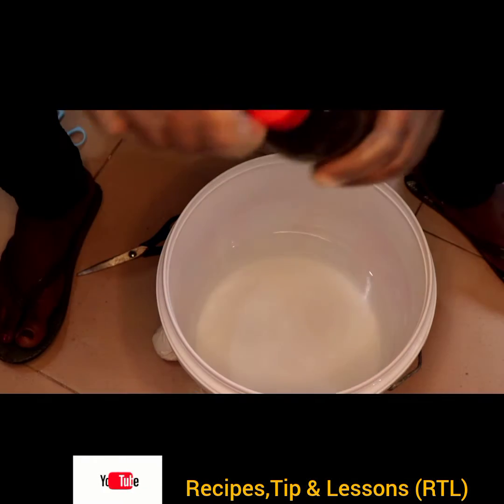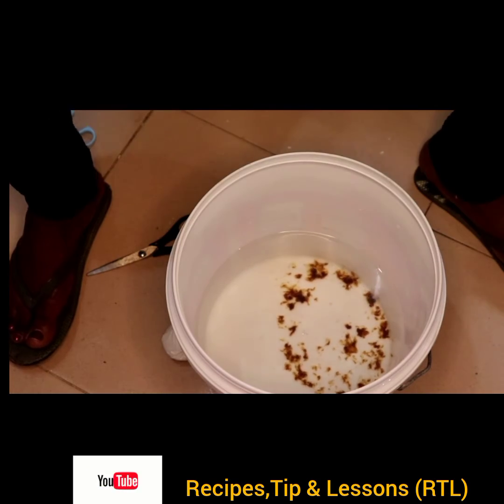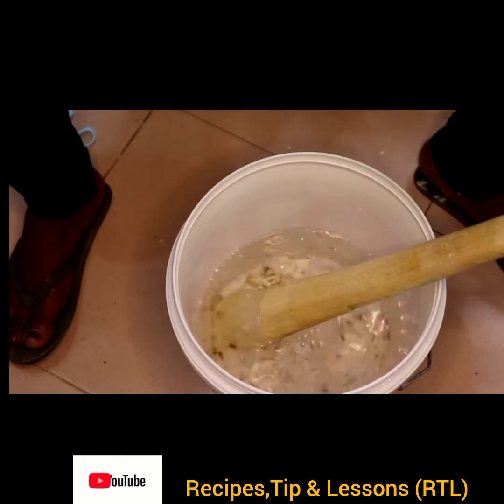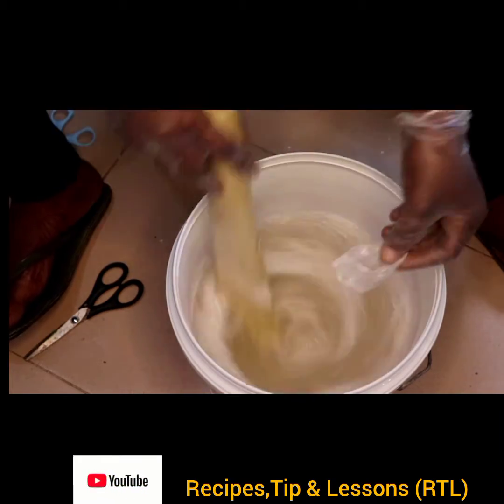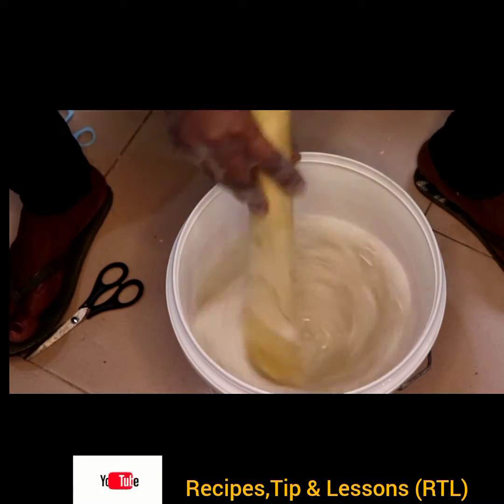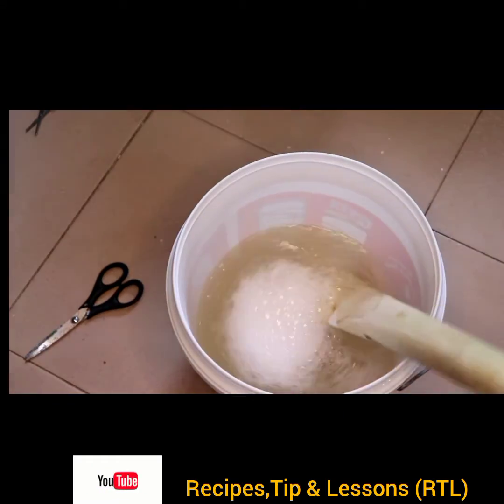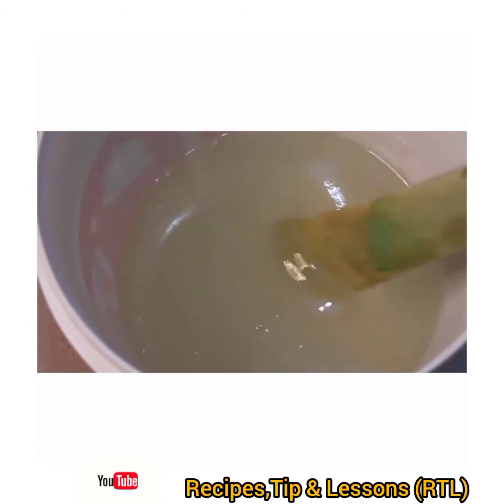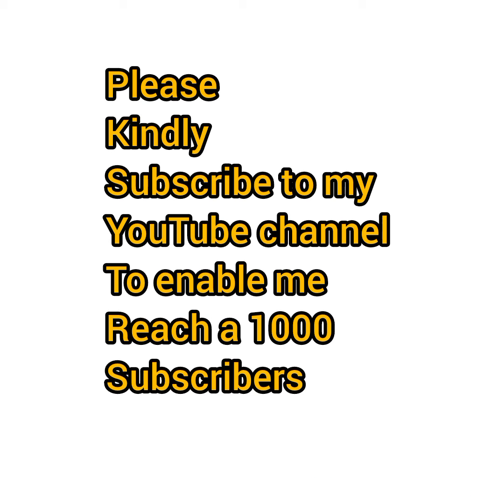how to make Nitrosol/Thickner solution with sulphunic acid. This is non salt ingredient liquid soap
water
Nitrosol powder
sulphunic acid